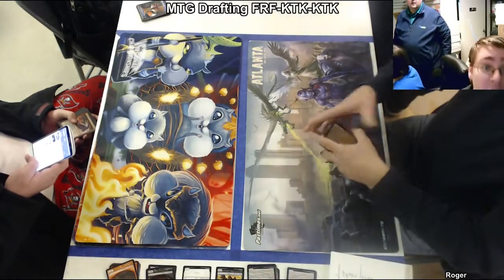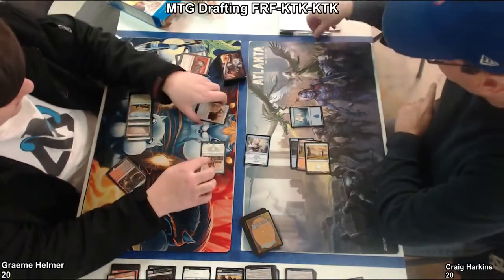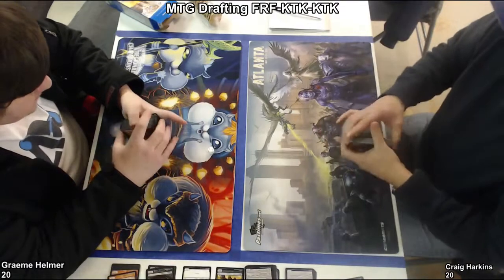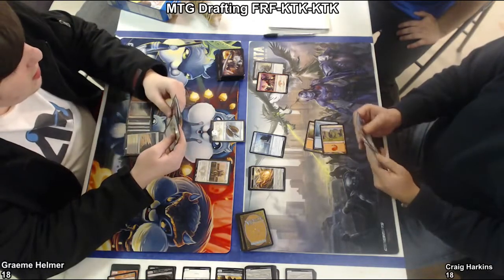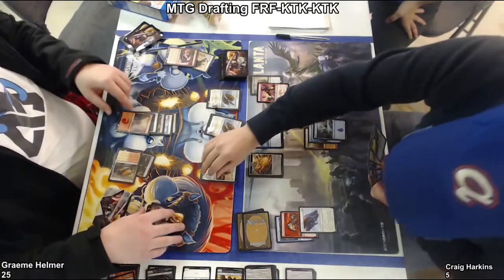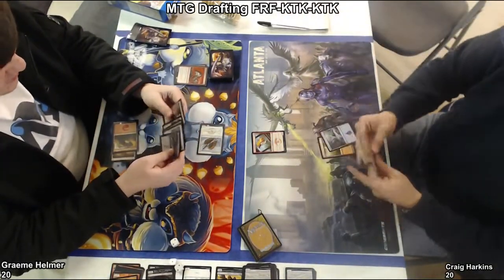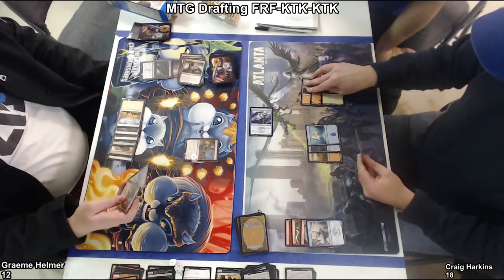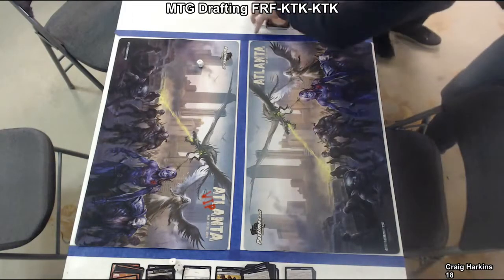MTG Drafting Fate Reforged Khans of Tarkir Graeme Helmer vs Craig Harkins